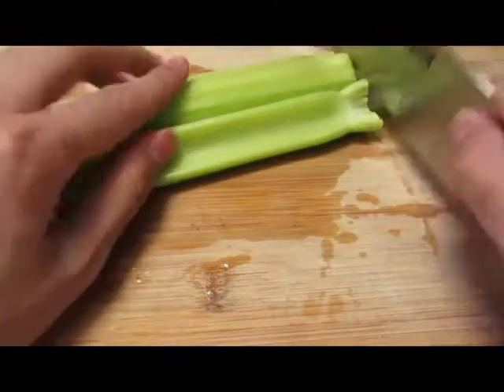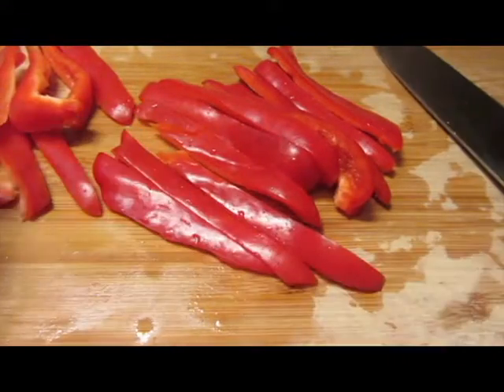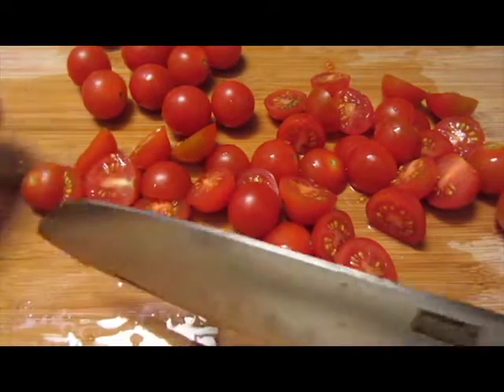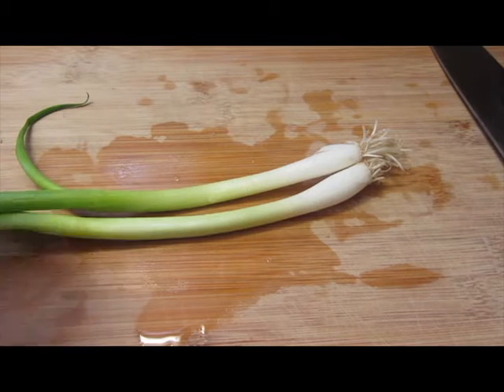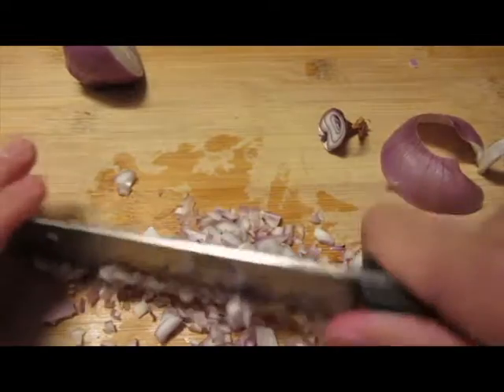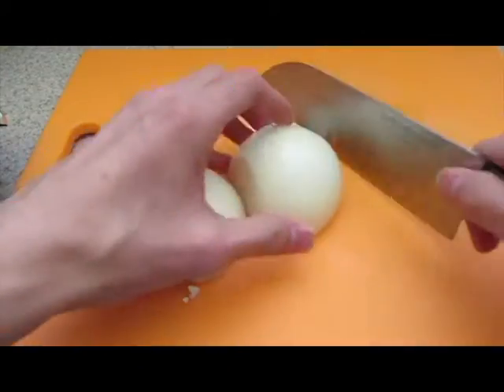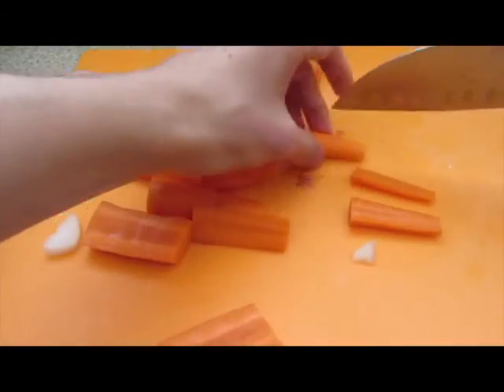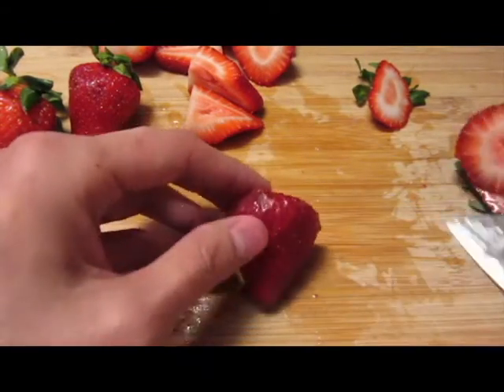Tips for Ordering part 1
This is a general video on tips and tricks to help you have a smoother and satisfying dining experience. These are all my observations and opinions which could differ from your experiences.

Look forward to part 2 where I will go over dish descriptions and how to pick dishes based on that.